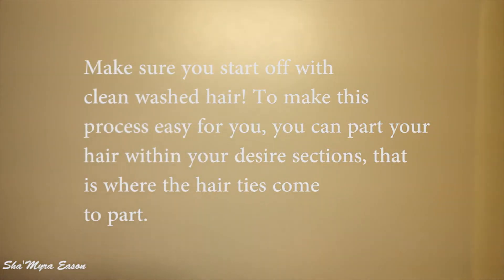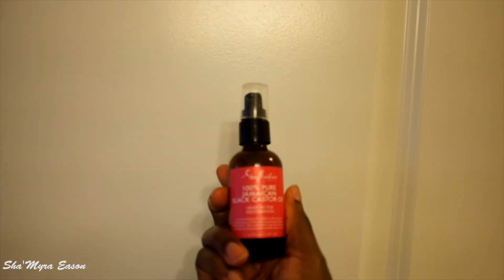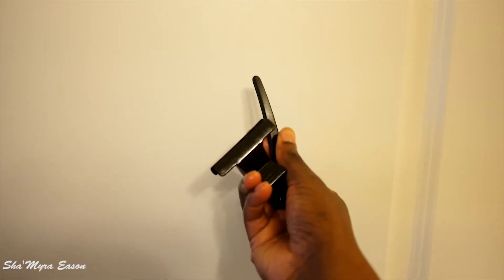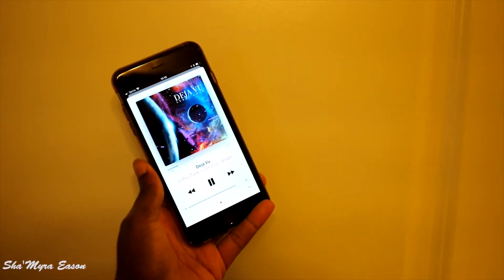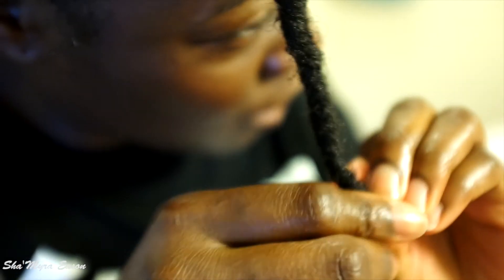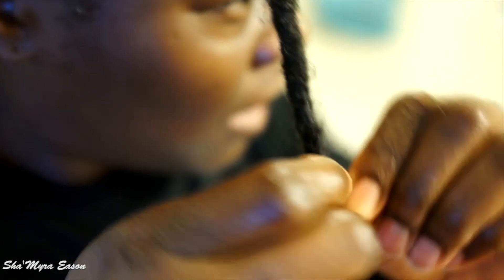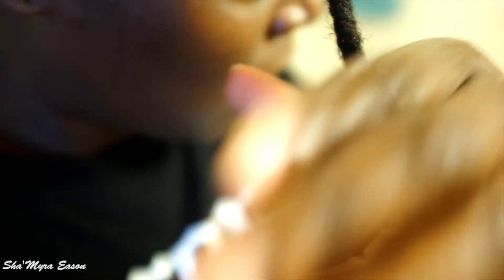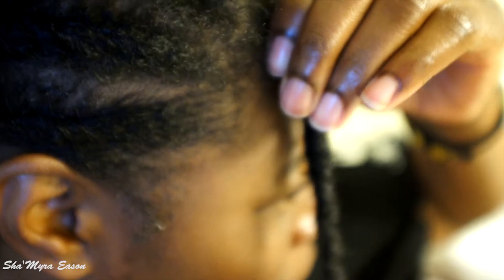INSTALLING BOBBI BOSS NU CROCHET FAUX LOCS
This video is simply about DIY faux locs. I choose this method because I wanted to save money and also whenever the faux locs started to get old I could re-do my perimeter myself, instead of going to the shop and paying them all over again! Enjoy :)

Here's the YouTube video that inspired me:
YouTube name: Msnaturally Mary

Jamaican Black Castor Oil:

Bobbi Boss Nu Locs/Crochet Faux Locs "18 1B: